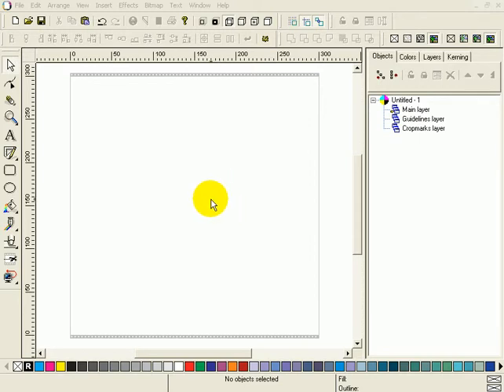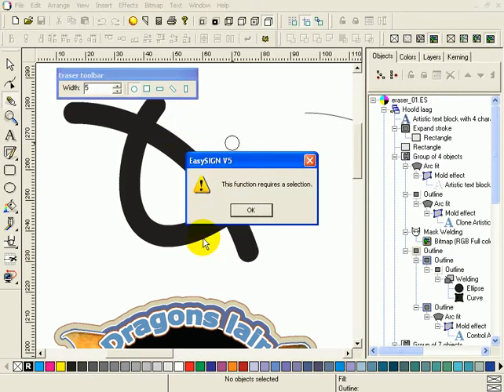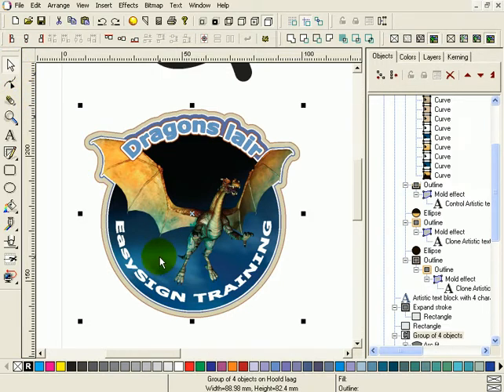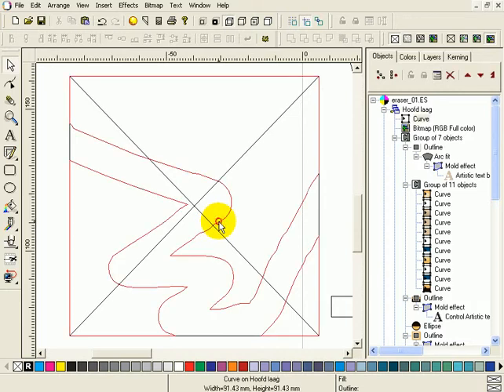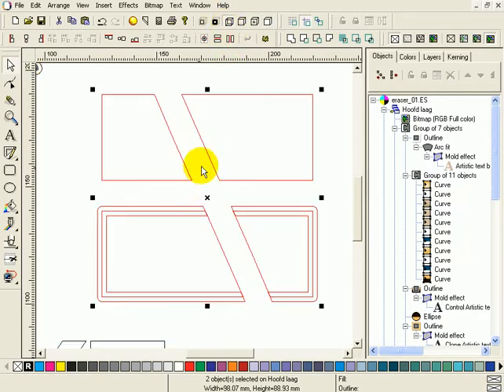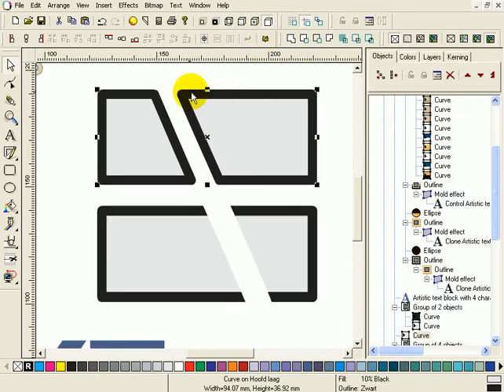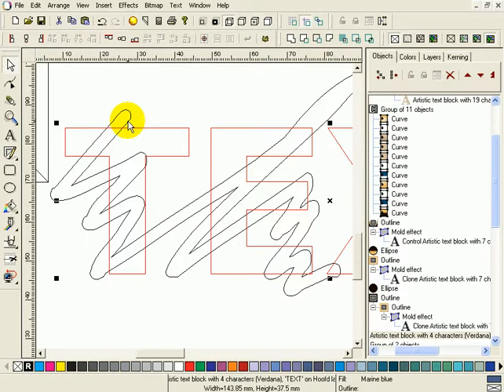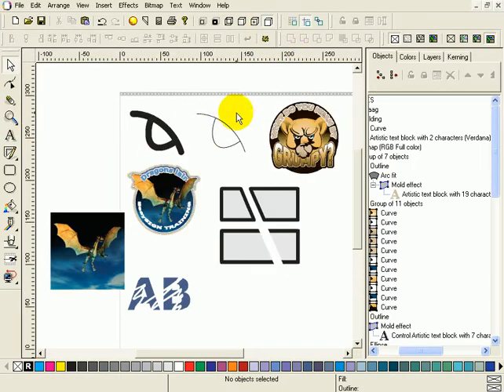Eraser: How to use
How to use the Eraser feature in EasySIGN